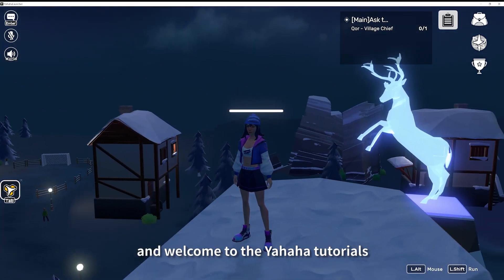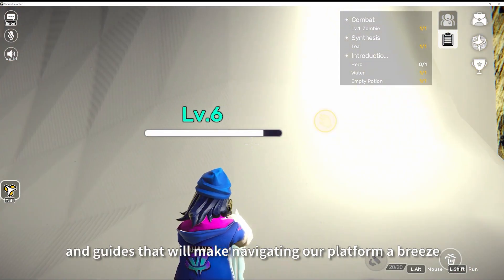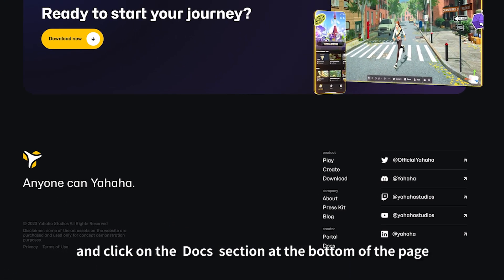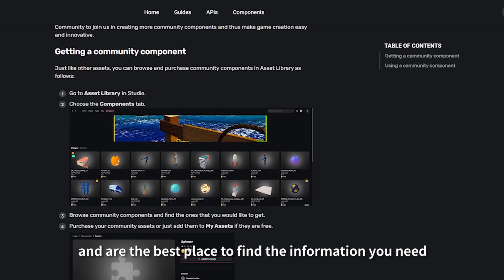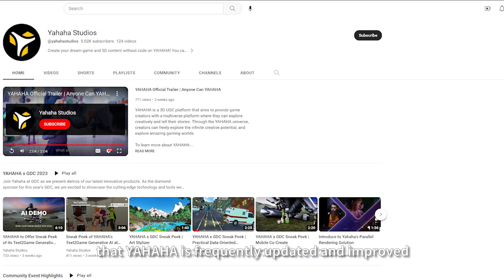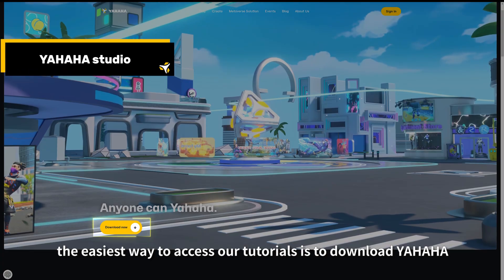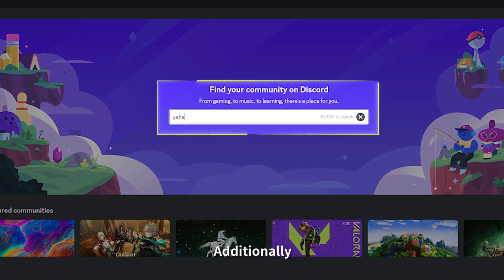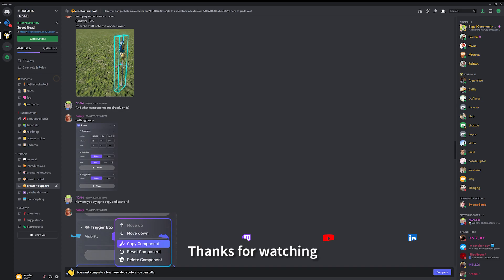YAHAHA Tutorials - Onboarding Instruction